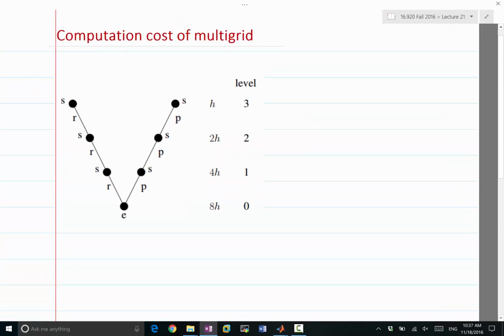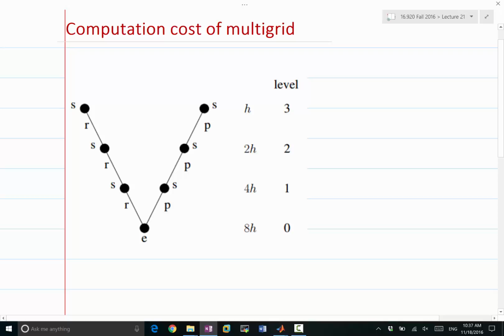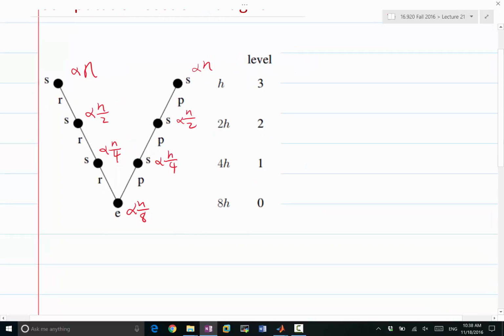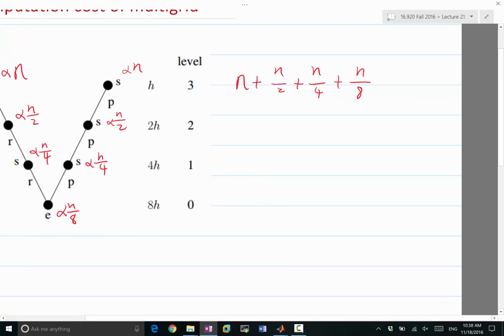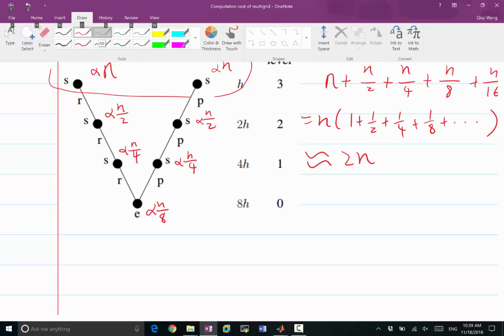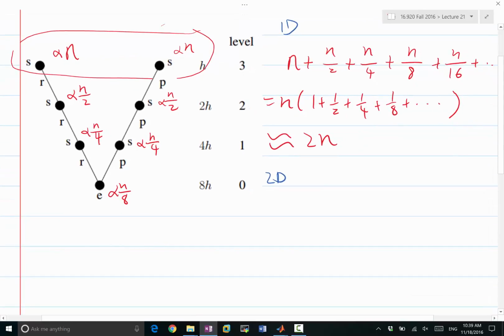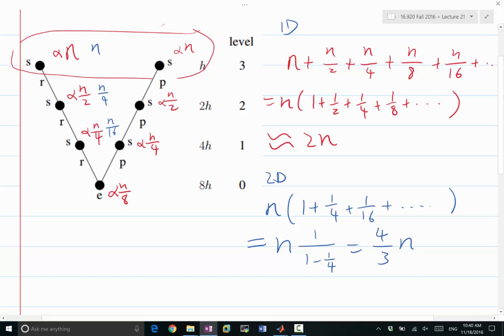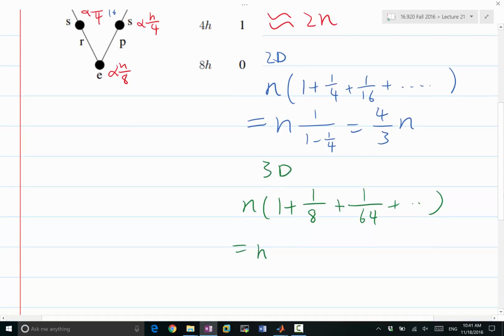Lecture 21 Part 6: Computation cost of multigrid